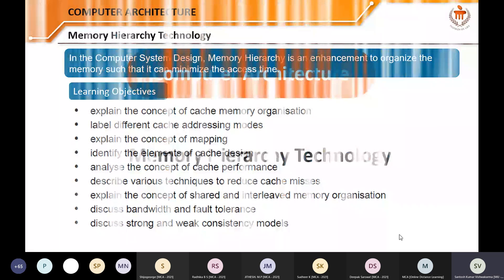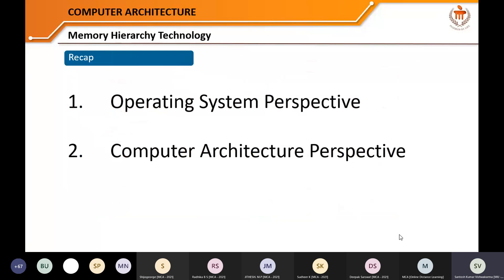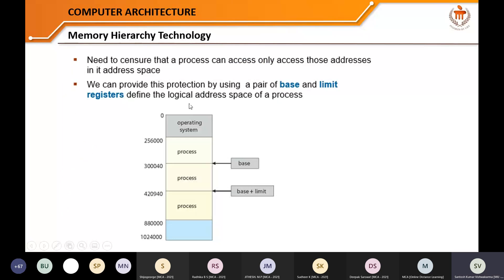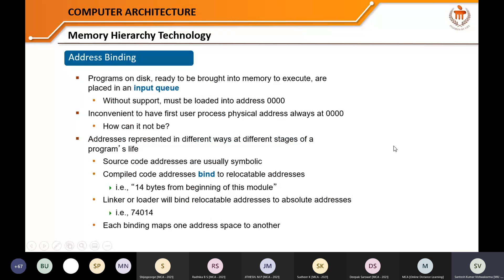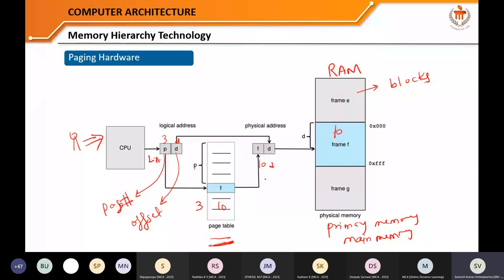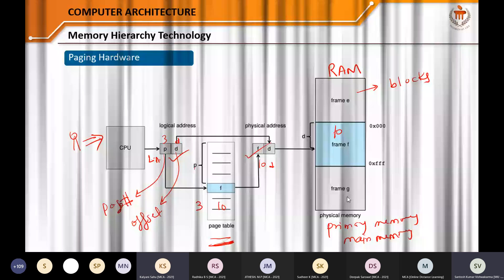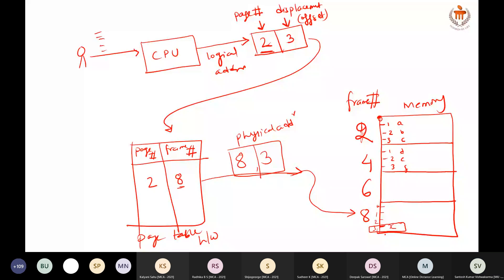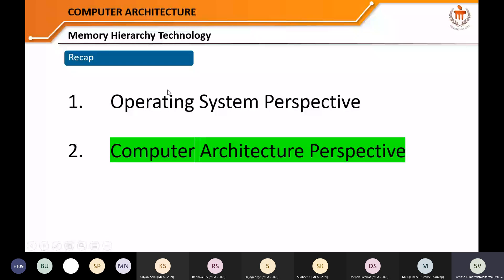Computer Architecture | operating System Perspective (In English & Hindi)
Memory hierarchical Technology | computer architecture Perspective
MCA or MBA Full course full lecture recorded class